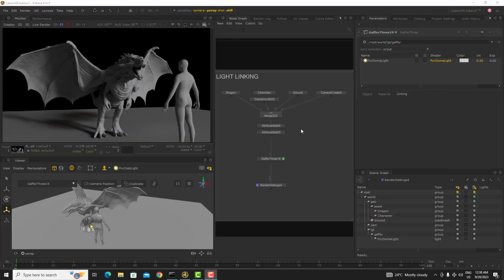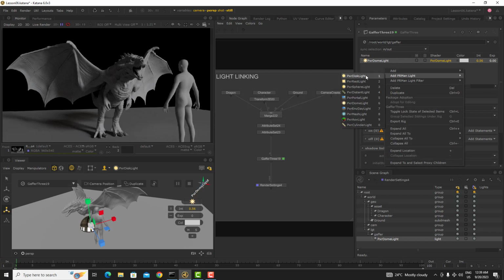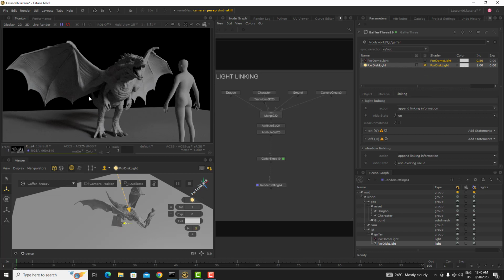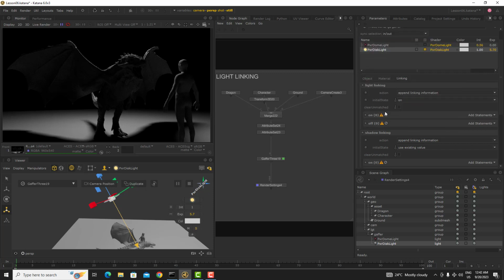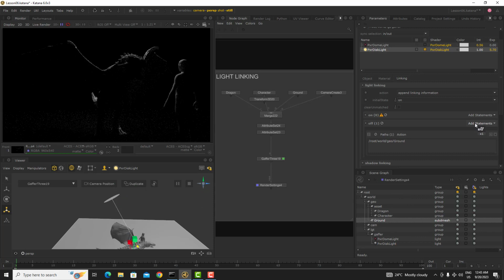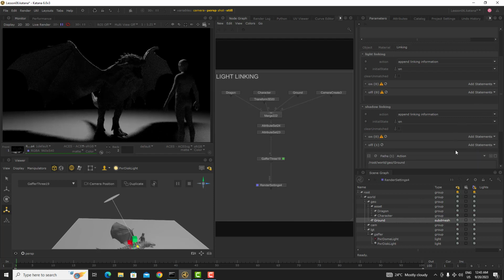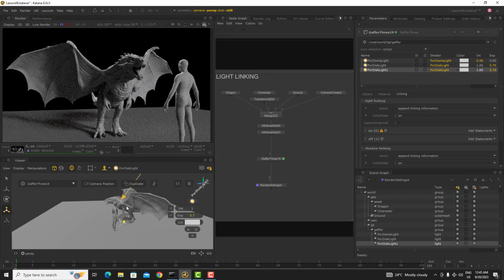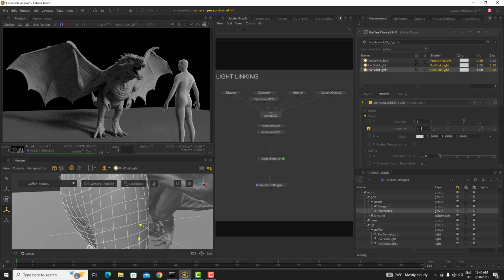RfK Lesson10 Gaffer Three Part03 - Katana